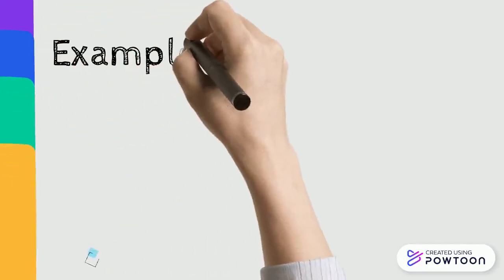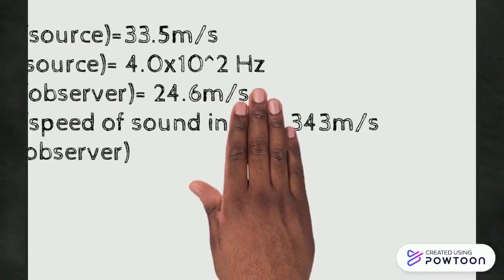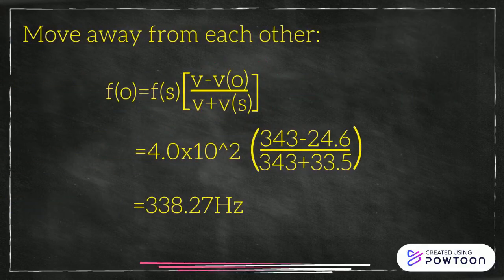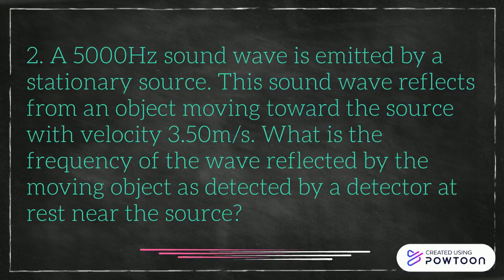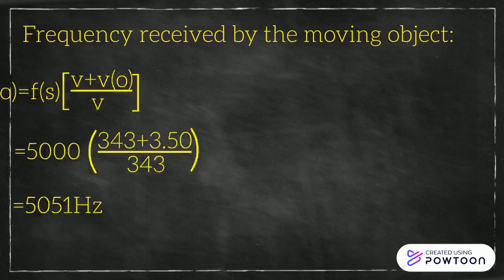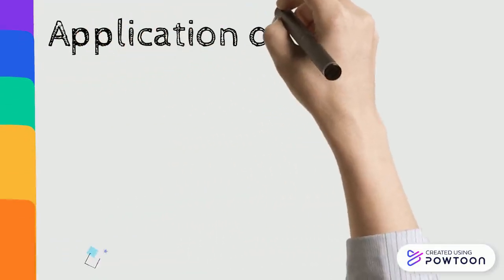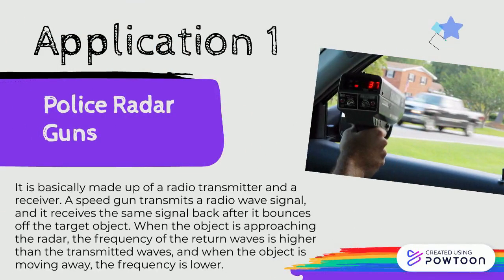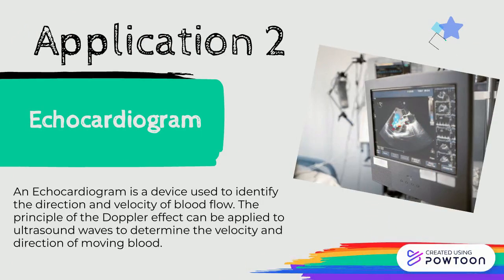Example Question and Application of Doppler Effect